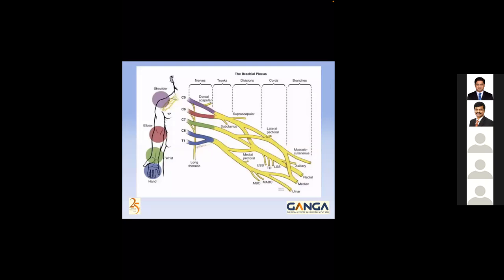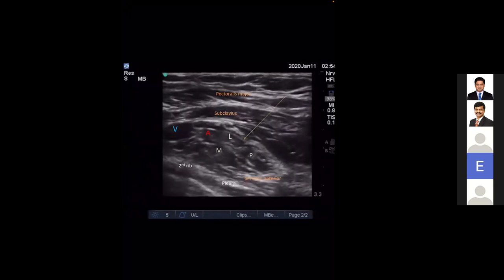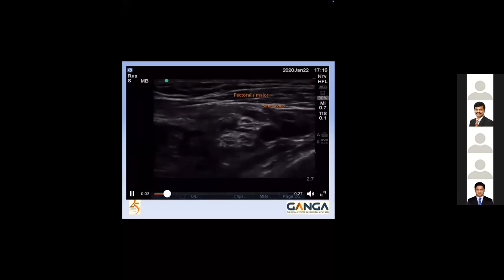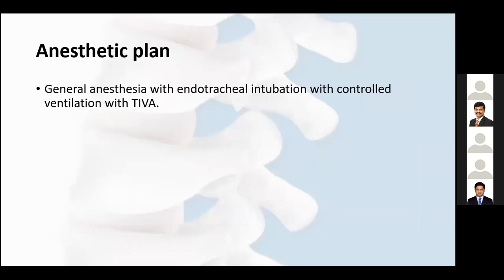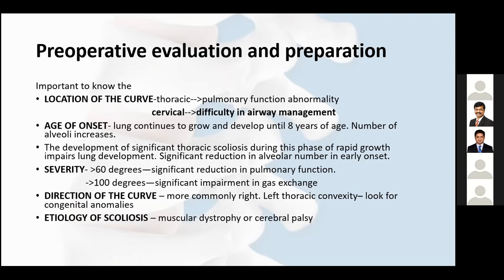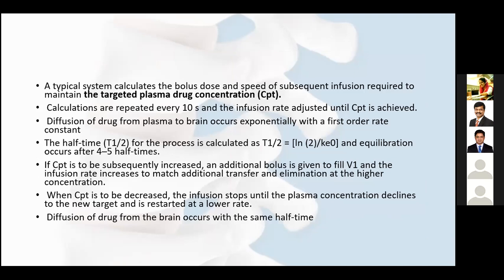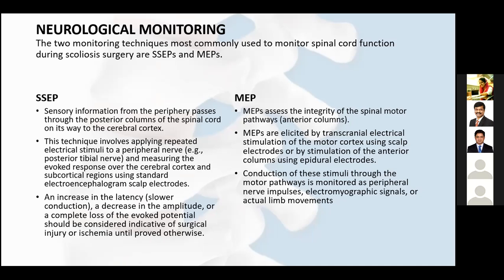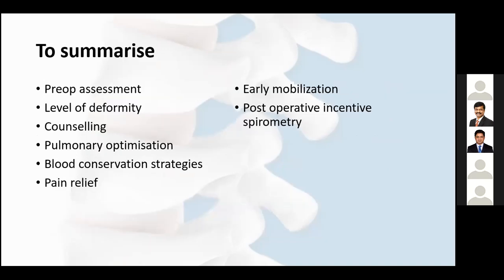Costo-Clavicular Block follwed by Anaesthesia for Scoliosis surgery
Costo-Clavicular Block
Anaesthesia for Scoliosis Surgery
infraclavicular block
brachial plexus block